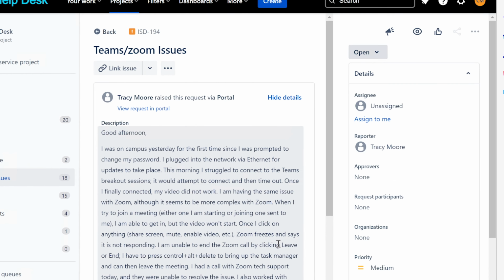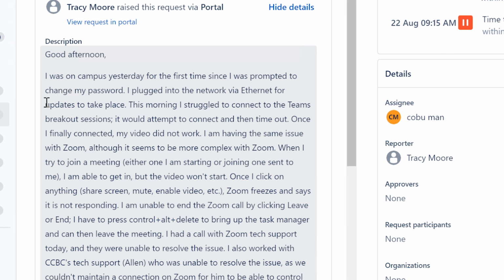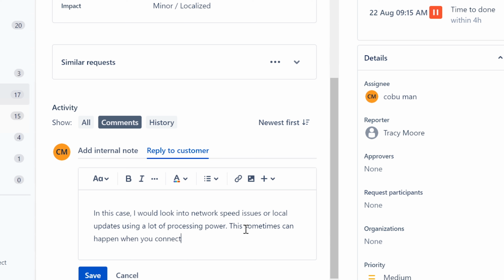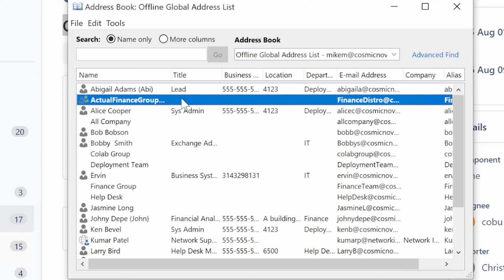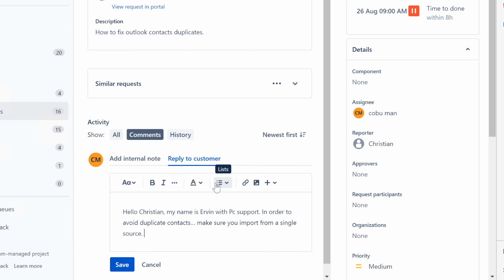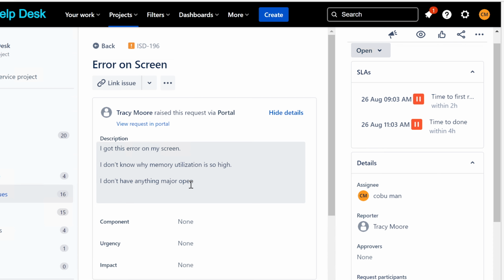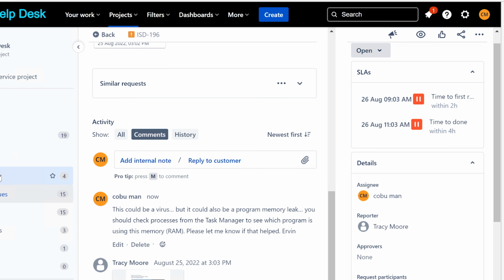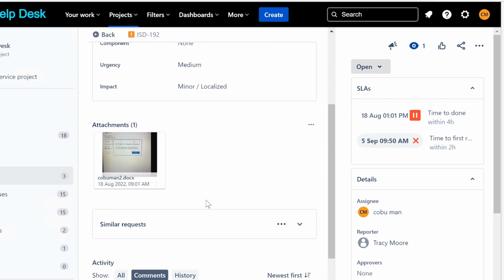Tier 2 Help Desk, Teams and Zoom lag, Outlook Duplicate Contacts, High memory utilization error